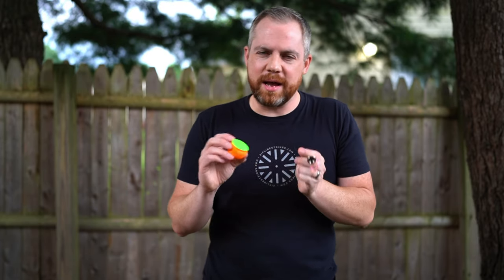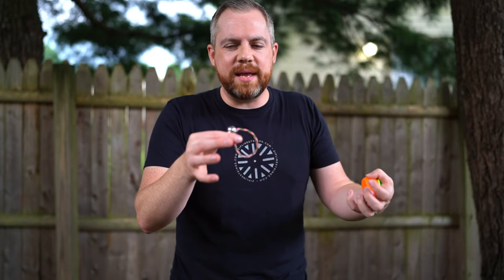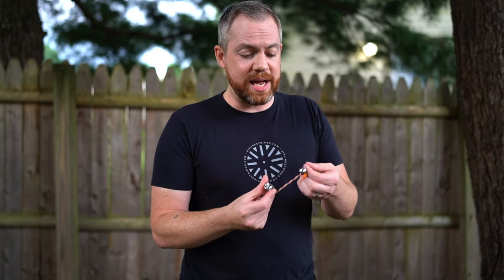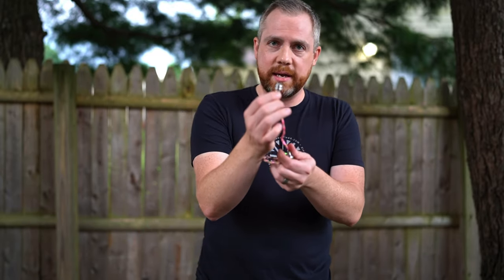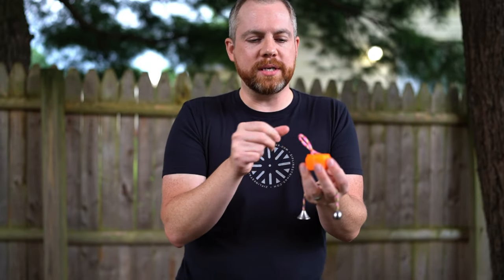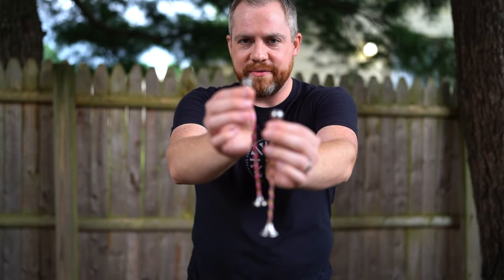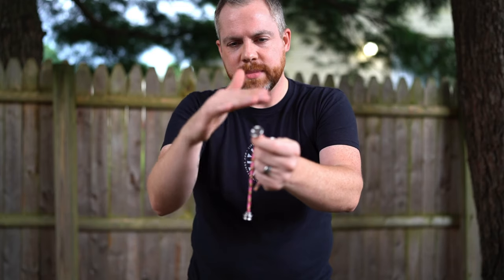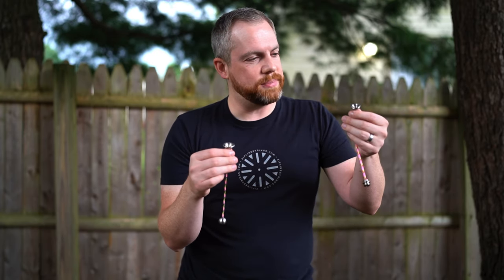Begleri Review: Honey Pot Colliders from Lathed Back Designs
Lathed Back Designs offers some of the freshest designs both in yoyo and in begleri. Here we have the version 2s of the Quantum Colliders, aka the Honey Pot Colliders.

Specs:
Grade 5 Titanium
8.25 grams per bead (16.5 g all in)
Custom 3D printed carry case
Offered in raw and a variety of colorways (done in house)

My Gear:
Camera: Sony a7iii
Lense: Sony FE 35mm F/1.4 GM
Mic: Deity D3 Pro
Tripod: Vanguard Alta Pro
Video Editing Software: LumaFusion